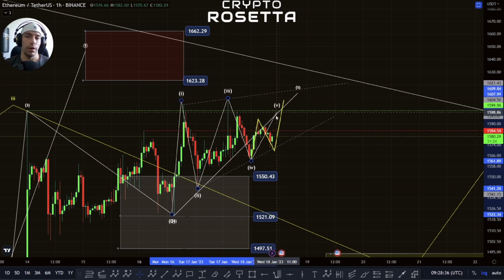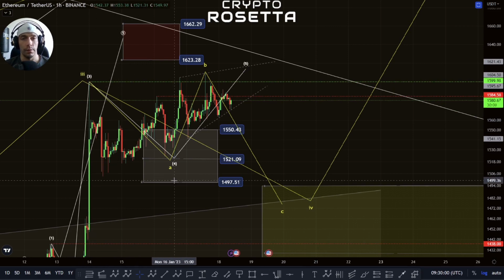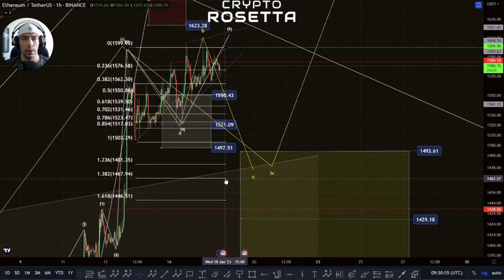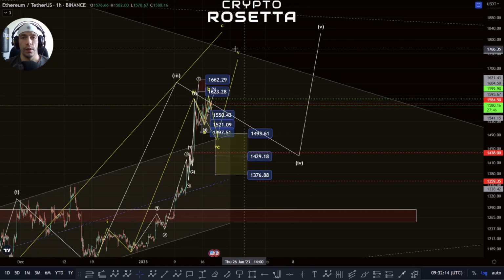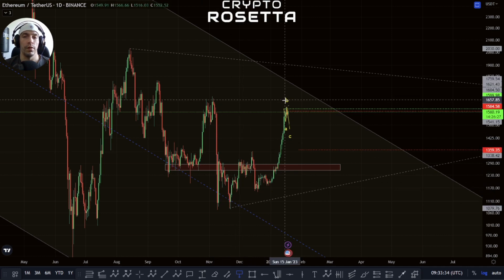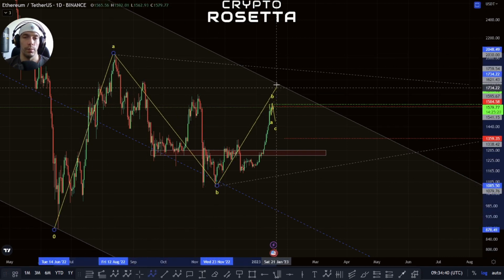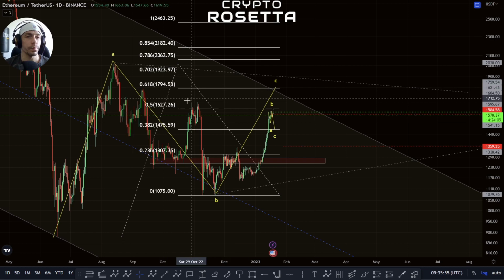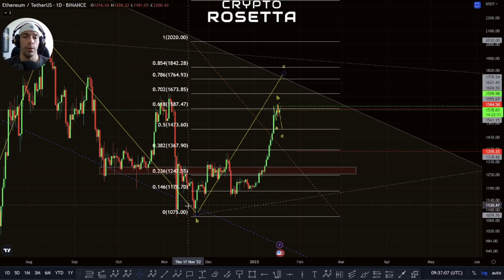WILL THIS BREAK? ETH Ethereum Price UPDATE - Technical Analysis/Elliott Wave Analysis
👉 Trading View.